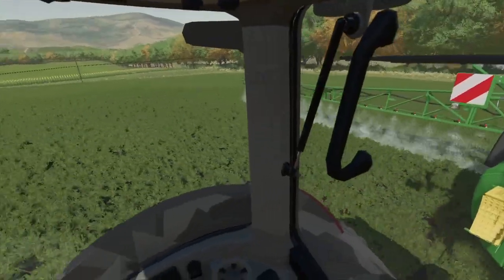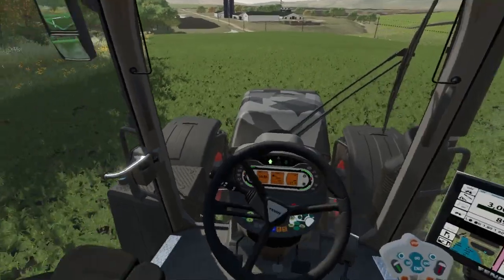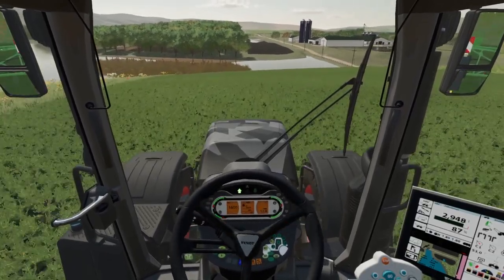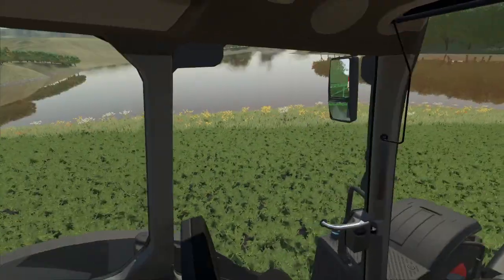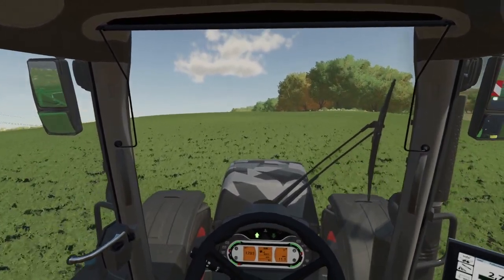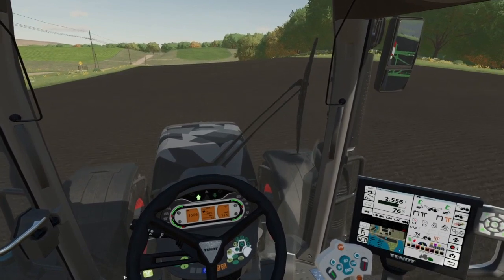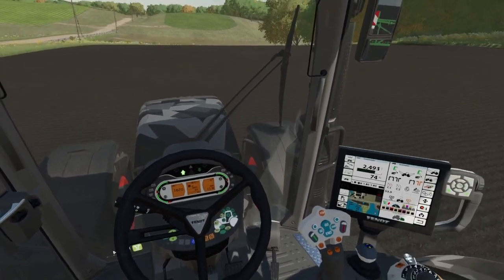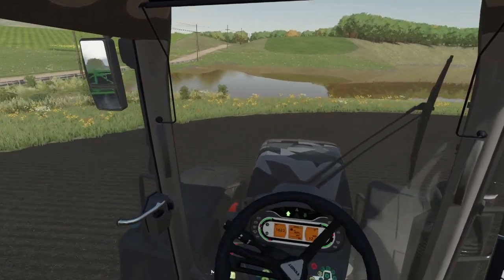Spraying Feilds On The RP Server (Realist Series Ep1 Season 2) UMRV Farming Simulator 22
We are bring back the realist series For a new Season grab your popcorn for some realist farming game play with ALL New Equipment Form Fendt and John Deere.